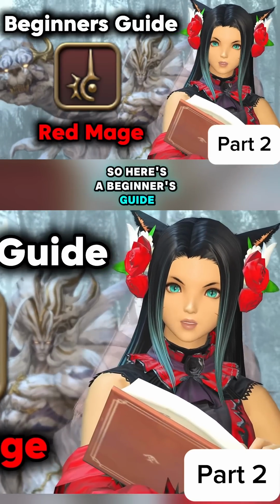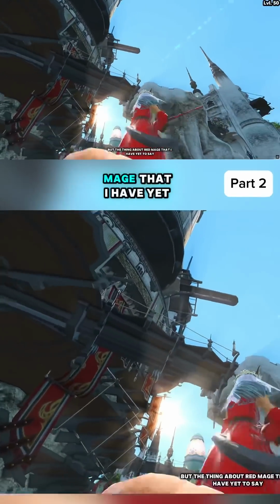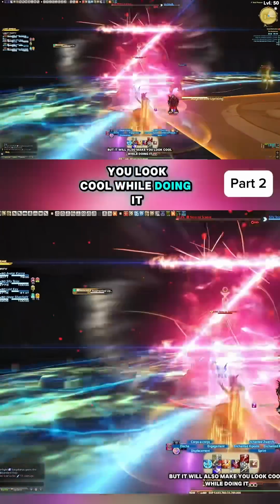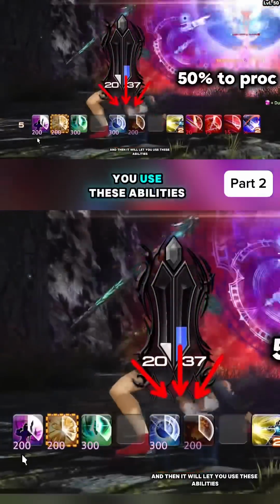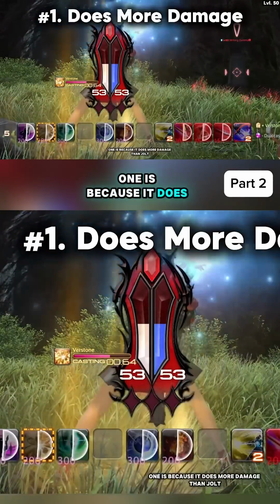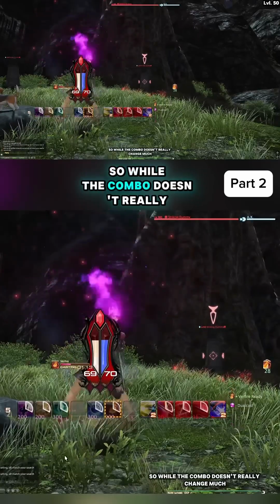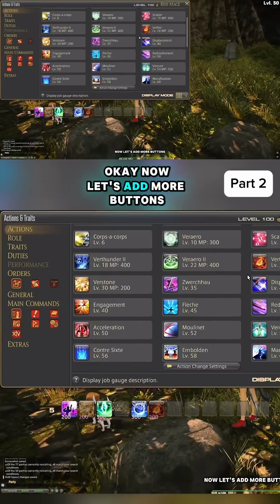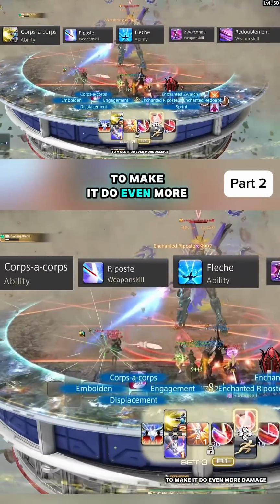FFXIV Red Mage Guide part 2